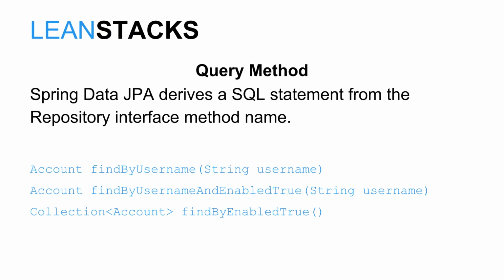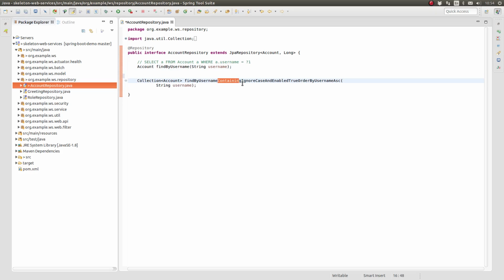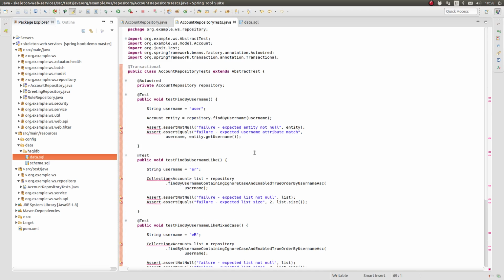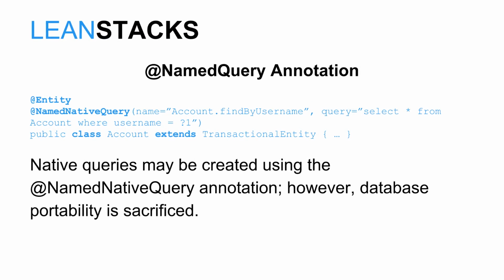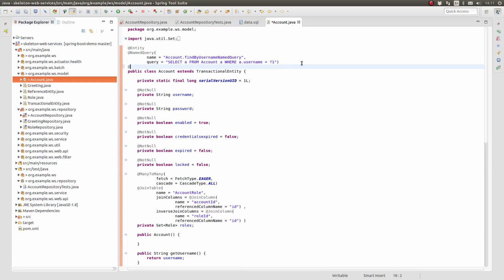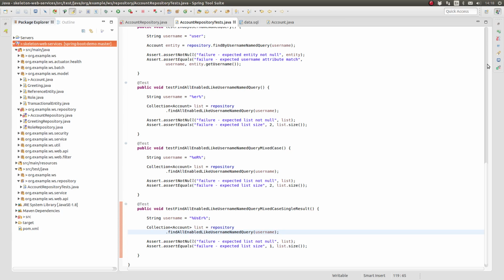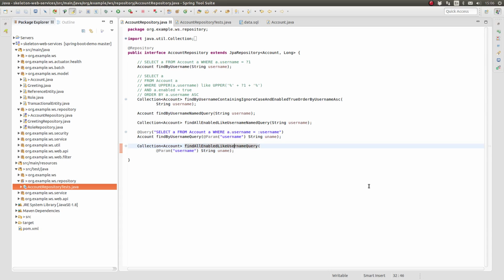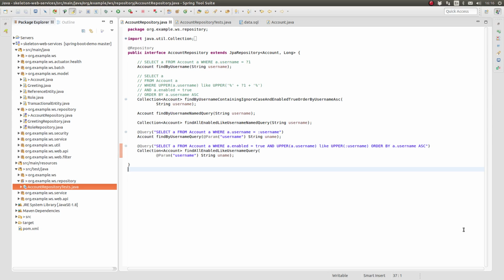Exploring Spring Data JPA Query Definition Strategies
This video is part of the Spring Data Fundamentals series.  In this video, we utilize the Greeting web services project constructed in the Spring Boot Fundamentals series to demonstrate three strategies for query definition using Spring Data JPA.